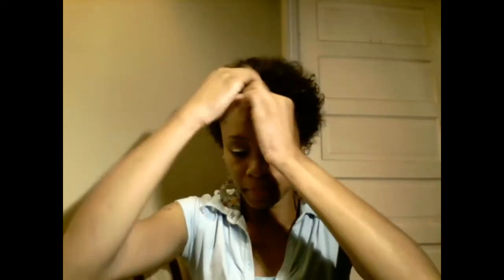Hair Growth Inversion Method on Natural Hair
1/2 to 2 inches in a week for hair growth. is this possible? SO let's see this is a challenge well experiment that I will be doing for a week.

Hair oil for massage: jojoba oil
Inversion minute se